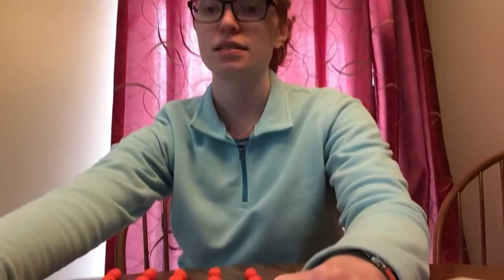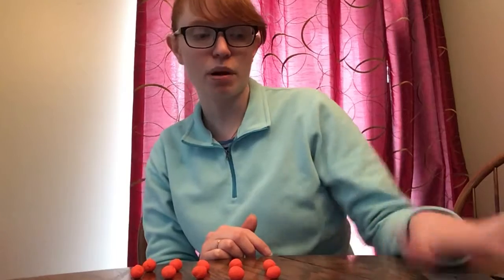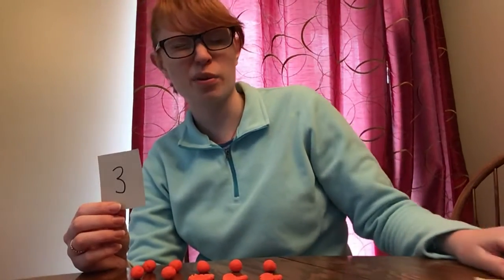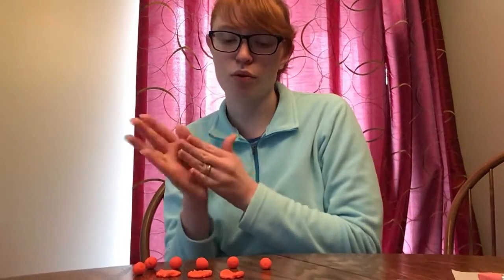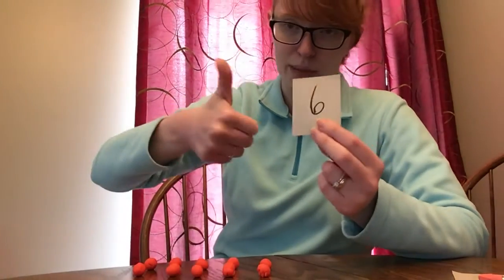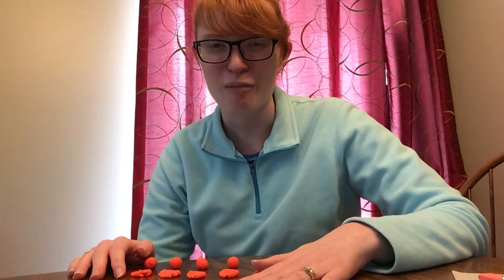Math with Miss Lydia: Play Dough Squish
ALL AGES, MATERIALS: play dough or clay, written number cards (optional). This math game helps sharpen your child’s counting skills. Have your child roll play dough into 10 balls. Either call out a number, or have your child pick up a number card, and have him/her squish that many play dough balls. This simple activity also strengthens fine motor skills. For an added challenge, try doing some addition problems, as I show in the first example. If your child operates really well with numbers 10 and below, try adding on more than 10 play dough balls.